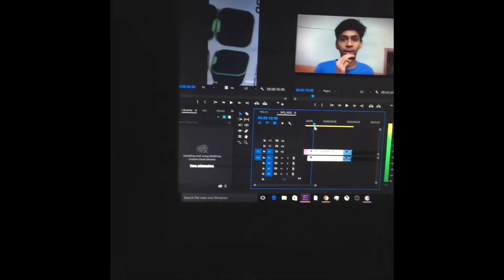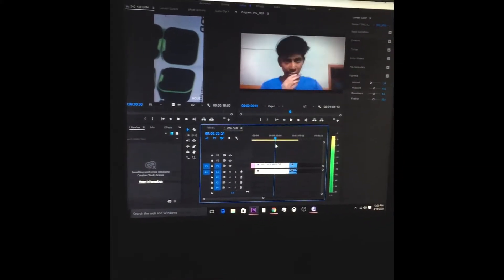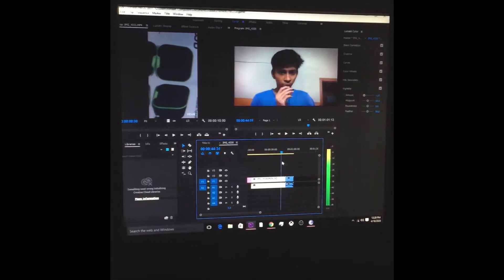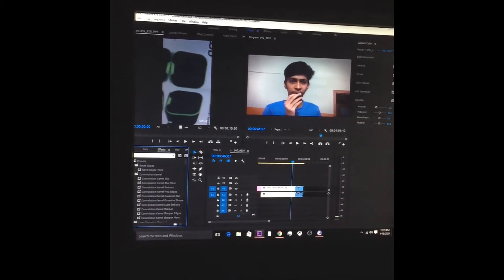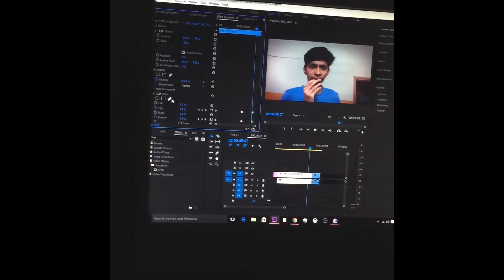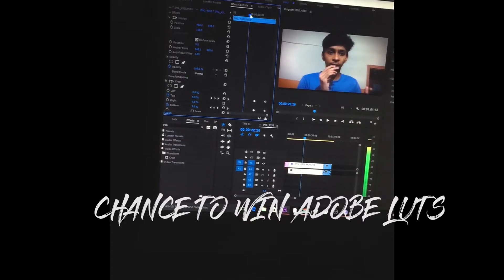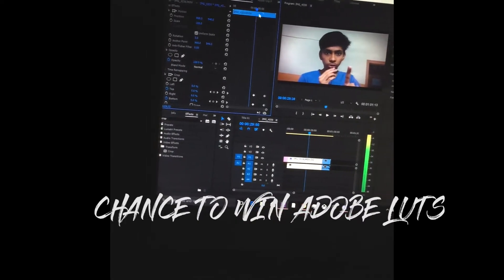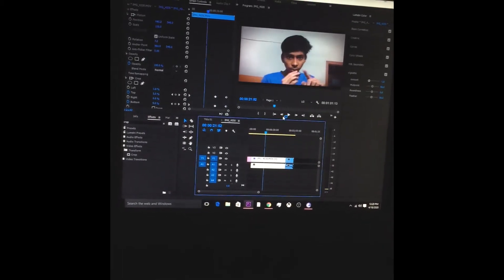VLOG- ADOBE 2020 I GIVE YOU FREE CINEMATICS LUTS GIVEAWAY (100)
ADOBE 2020 I GIVE YOU FREE CINEMATICS LUTS GIVEAWAY 100   ADOBE PREMIRE SOFTWARE LUTS AND COLOUR GRADING

HOPE YOU  GUYZ LOVED THIS DONT FORGET TO SUSBCRIBE NOW THANKS